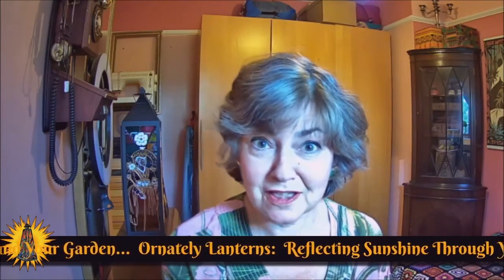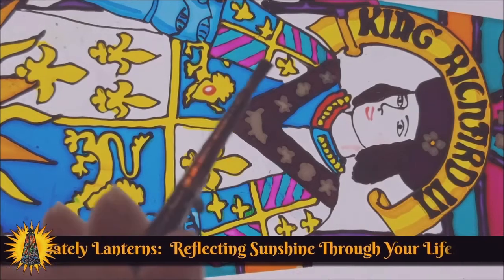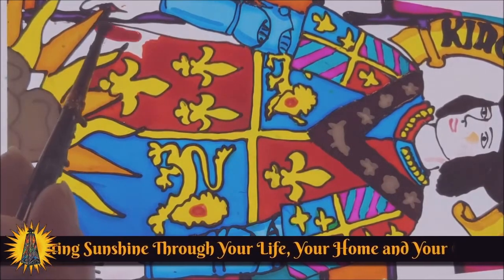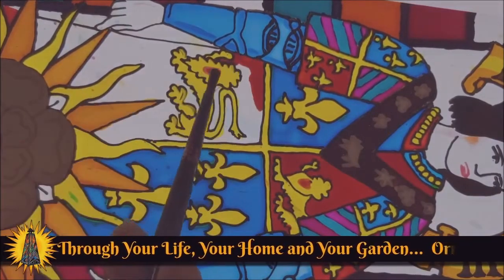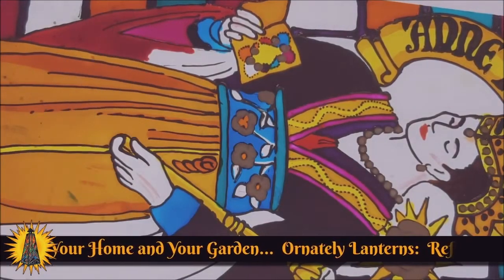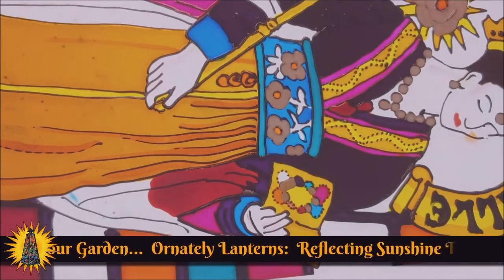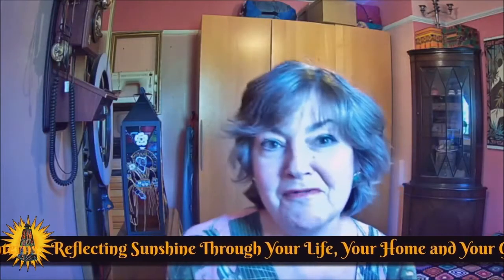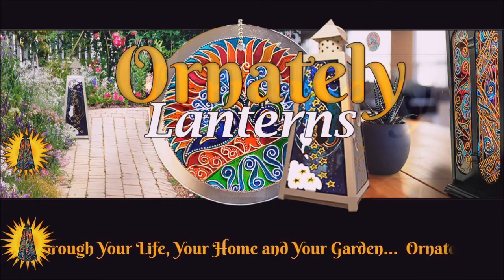King Richard III Stained Glass Garden Lantern: Tutorial 07, Painting Red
Time lapse stained glass painting - how to paint a King Richard III of England design onto the glass panels of a hanging candle lantern.
This tutorial looks at the thirteenth part of the process:  painting on the red (a vital colour)

I'm using LeFranc & Bourgeois Transparent Vitrail Paint in 433 Bright Red - which I purchase

And at my Etsy shop

Clare